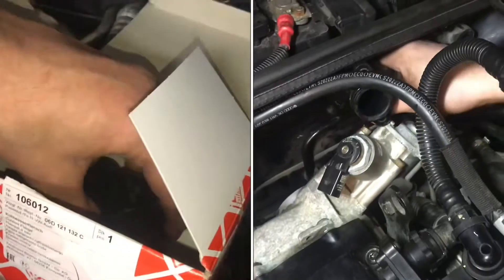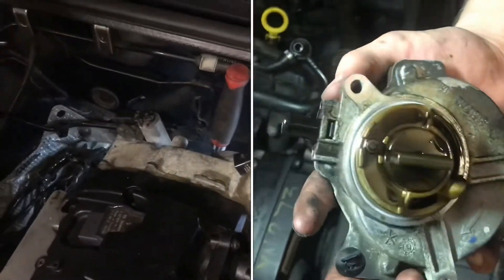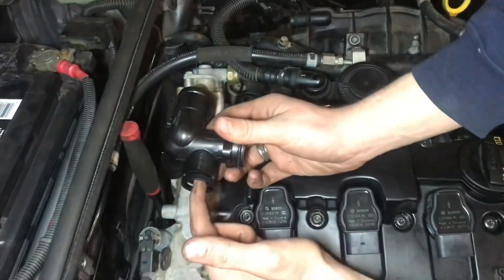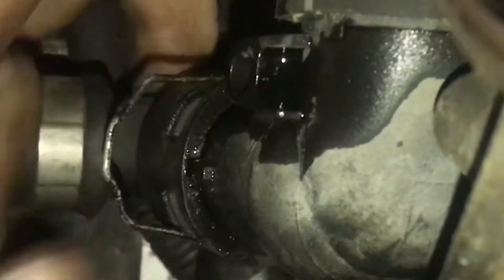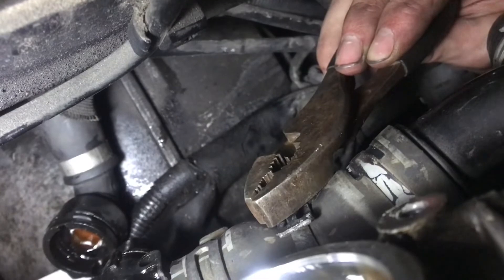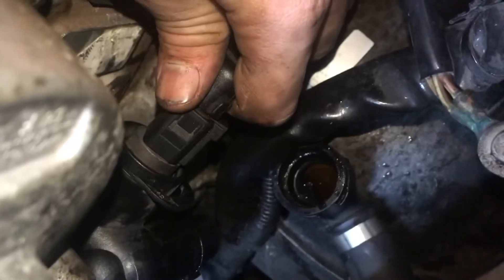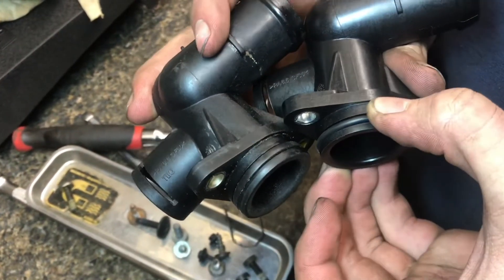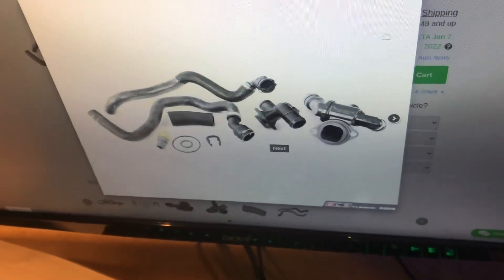“removing” COOLANT FLANGE for rear of cylinder head b7 a4 2.0t (106012) audi volkswagen